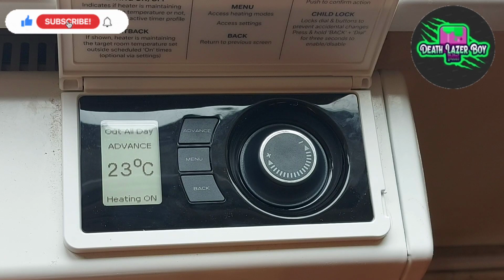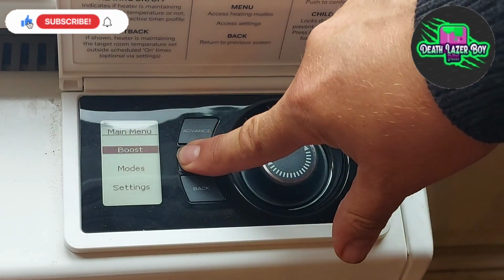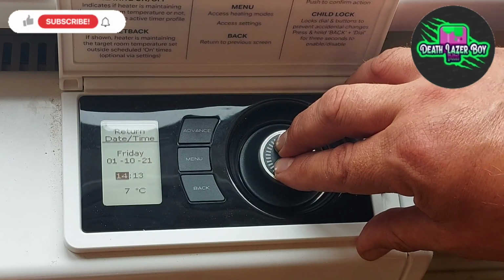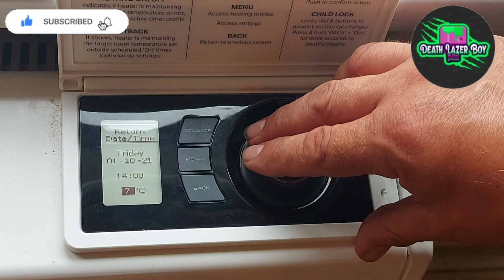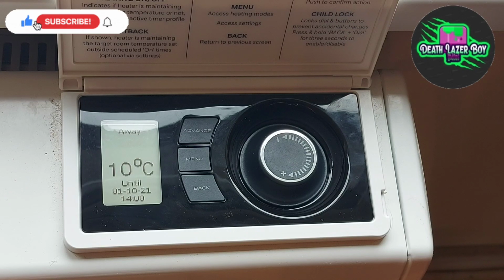Holiday Mode Dimplex Quantum RF night storage heater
setting Holiday Mode on a Dimplex Quantum RF series for other models see